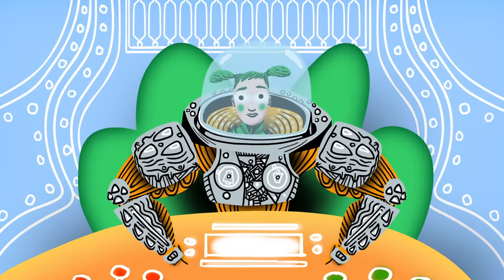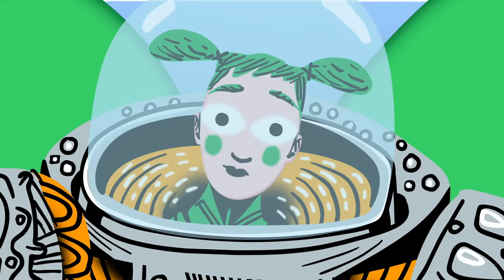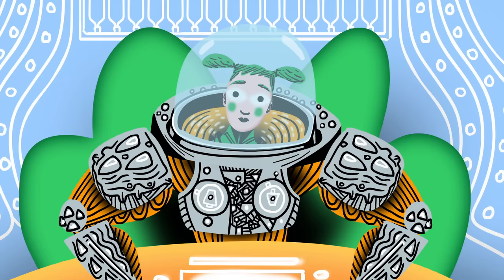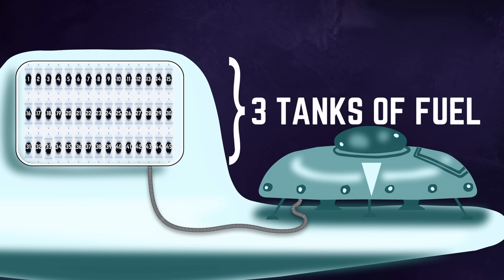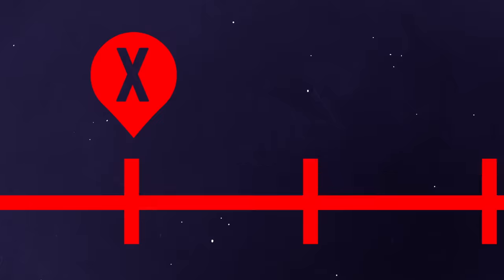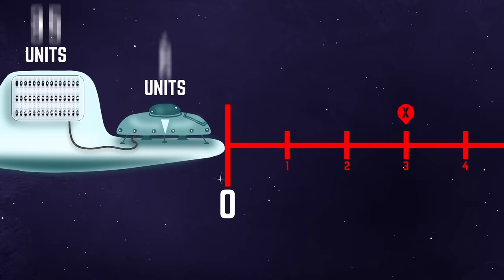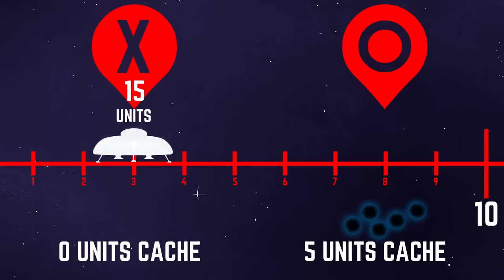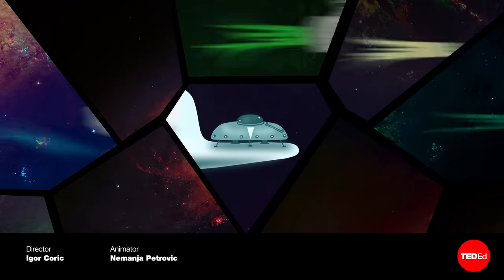Can you solve the dark matter fuel riddle? - Dan Finkel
An ancient, abandoned alien space station has been discovered. Can you beat everyone in the galaxy and reach it first?

It’s an incredible discovery: an abandoned alien space station filled with precursor technology. Now every species in the galaxy is in a mad dash to get there first, but you’ve got a problem. Your ship can’t hold enough fuel to get you there unless you vent caches of it into space at precise points and then come back for the fuel later. Can you reach the alien space station? Dan Finkel shows how.

Lesson by Daniel Finkel, directed by Artrake Studio.

Thank you so much to our patrons for your support! Without you this video would not be possible!